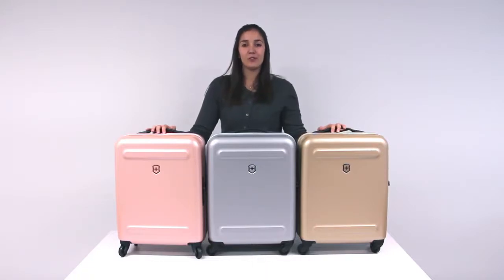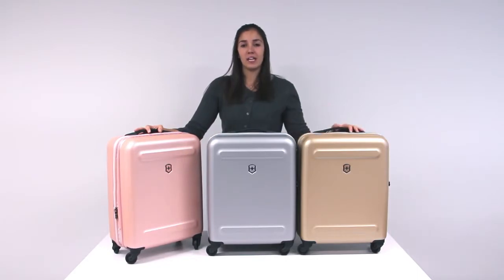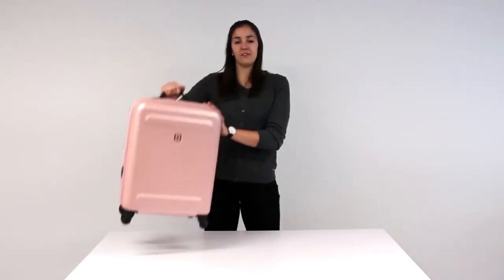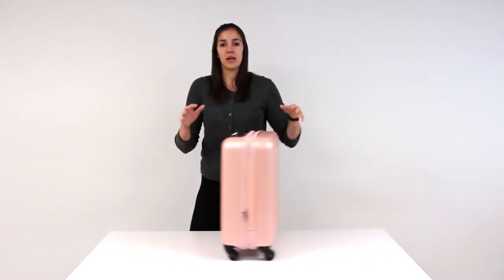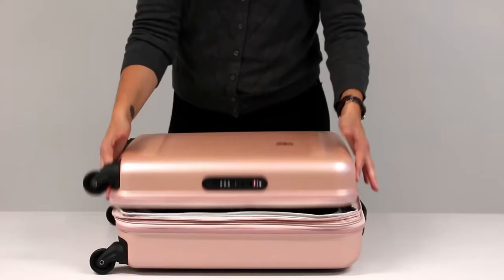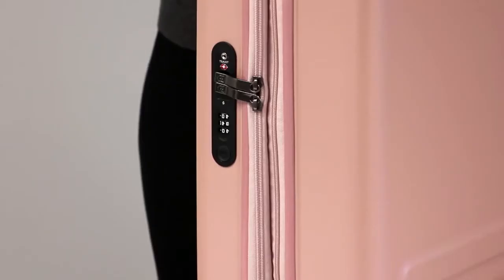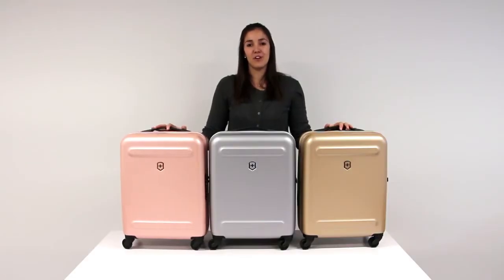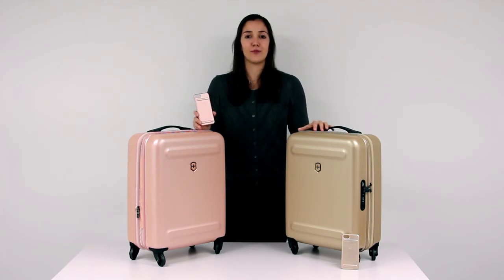Обзор чемодана Викторинокс Etherius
В каталоге «victorinox.co.ua» собраны лучшие модели 4-х и 2-х колесных чемоданов, а также бизнес-кейсов, сумок, рюкзаков, сумочек-клатчей, кредитниц, портмоне, обложек для паспорта, зонтов и косметичек.
Багажные изделия Викторинокс легко классифицировать по объему и эксплуатационным свойствам. На каждый случай жизни в нашем каталоге можно подобрать отличный дорожный атрибут всемирно известной швейцарской торговой марки Victorinox.